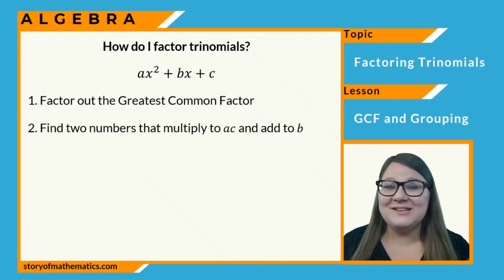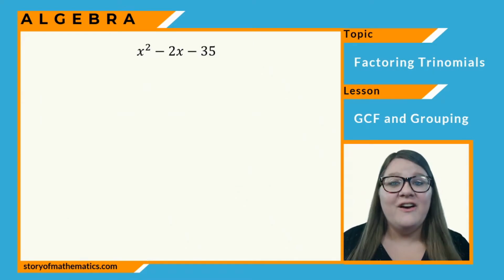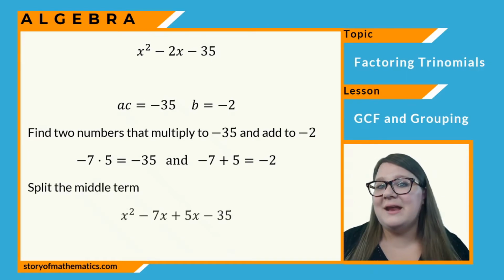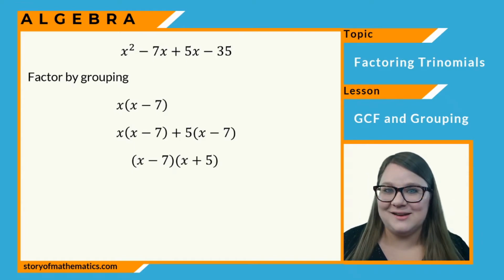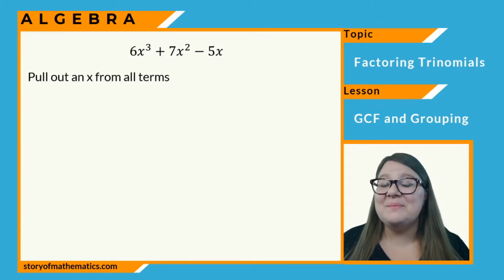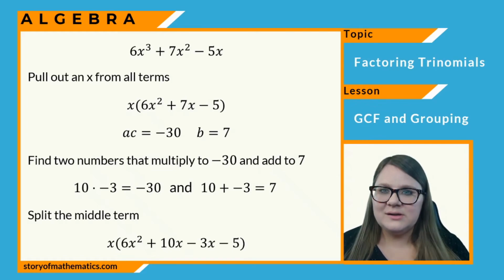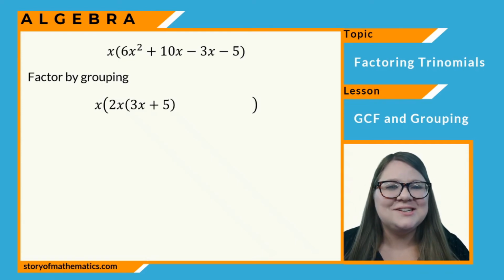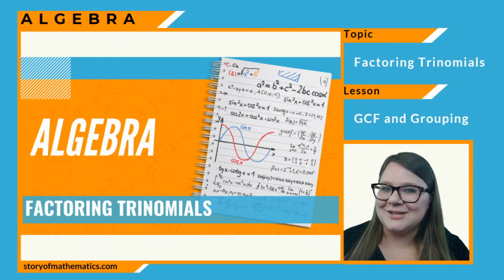GCF and Grouping - 1/3 - Factoring Trinomials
Proficiency with algebra is a key tool in understanding and mastering mathematics. For those students aspiring to advance their level in studying Algebra, factoring is a fundamental skill that’s required for solving complex problems involving polynomials.

Factoring is employed at every level of algebra for solving polynomials, graphing functions and simplifying complex expressions.

Generally, factoring is the inverse operation of expanding an expression.